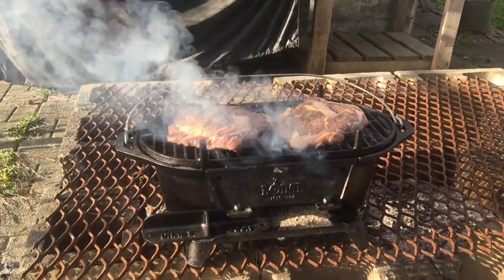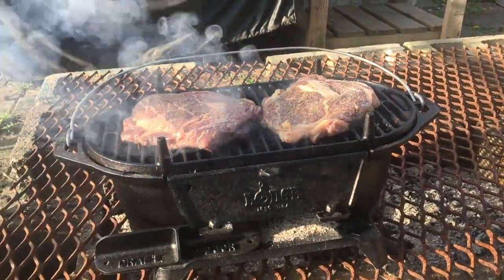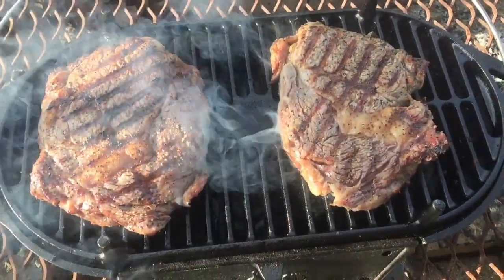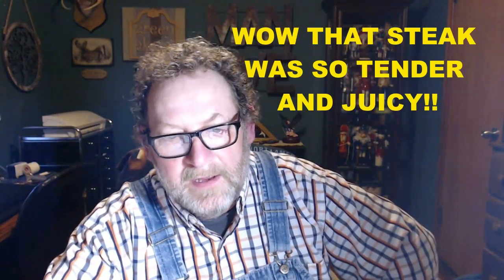Lodge Sportsman Grill Steak (Cooked To Perfection)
Lodge Sportsman Grill Steak cooked to perfection outside on the fire pit. This little Lodge cast iron hibachi grill is so awesome for cooking almost anything, but especially steaks! You will love the way your Lodge Sportsman Grill Steak turns out for sure! Watch to the end to see how this steak looks!!

***Check Out Mr. Cast Iron's Channel For More Great Tips and Recipes!!***

Lodge Cast Iron Products
***SUGGESTED YOUTUBE VIDEO AND CHANNEL TOOLS***

YouTube Secrets: The Ultimate Guide to Growing Your Following and Making Money as a Video Influencer.
***Cooking Utensils and Products We Recommend***

***Other Recommended Resources***
Dr. Ken Berry's Book
"Lies My Doctor Told Me"